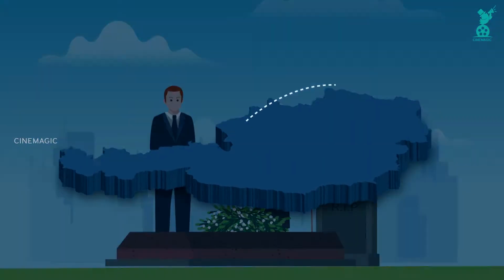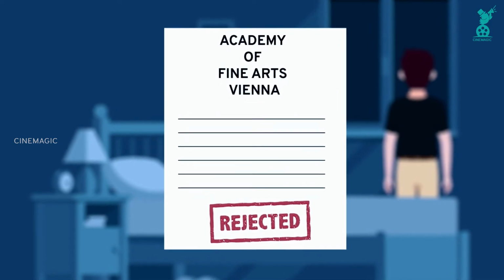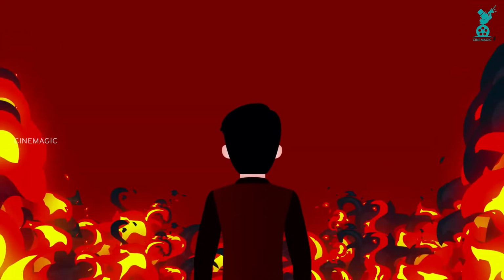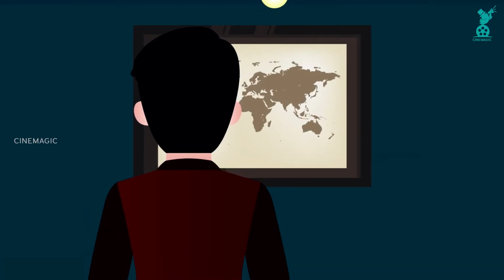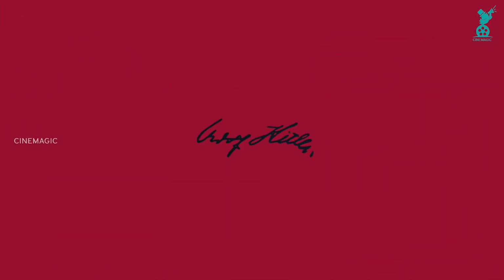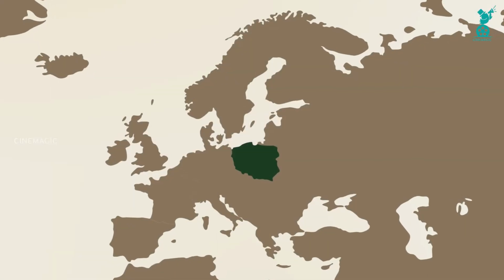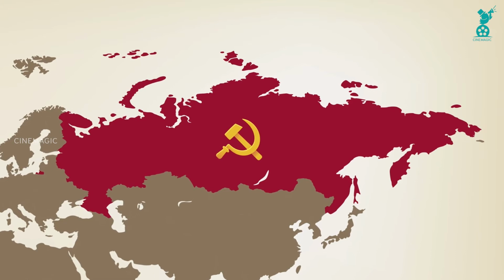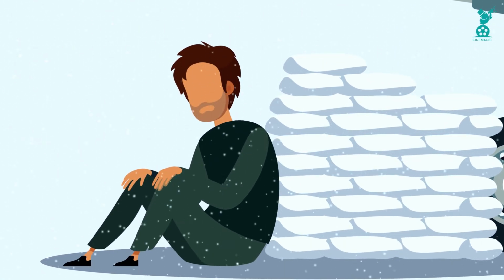Why Hitler's Grand Plan Failed ?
Adolf Hitler

Adolf Hitler, the leader of Germany’s Nazi Party, was one of the most powerful and notorious dictators of the 20th century. Hitler capitalized on economic woes, popular discontent and political infighting to take absolute power in Germany beginning in 1933. Germany’s invasion of Poland in 1939 led to the outbreak of World War II, and by 1941 Nazi forces had occupied much of Europe. Hitler’s virulent anti-Semitism and obsessive pursuit of Aryan supremacy fueled the murder of some 6 million Jews, along with other victims of the Holocaust. After the tide of war turned against him, Hitler committed suicide in a Berlin bunker in April 1945.